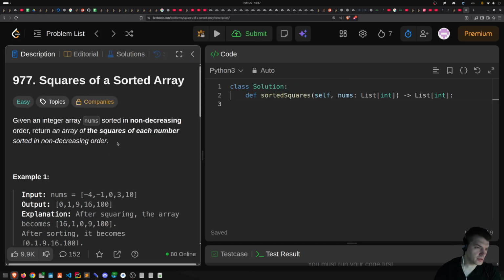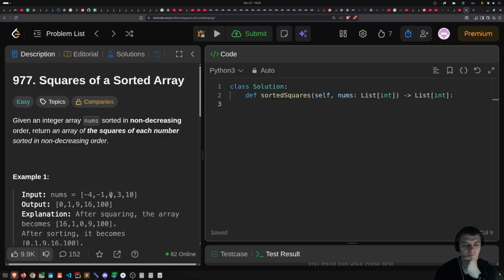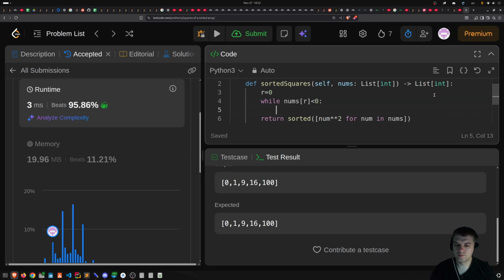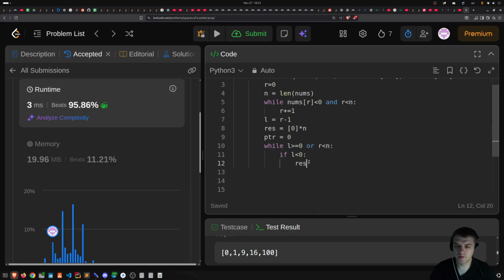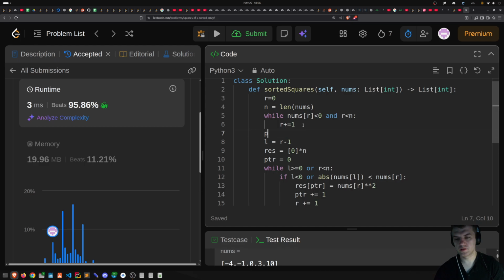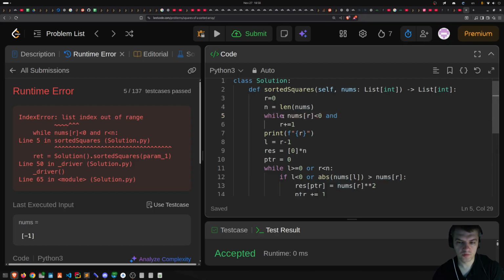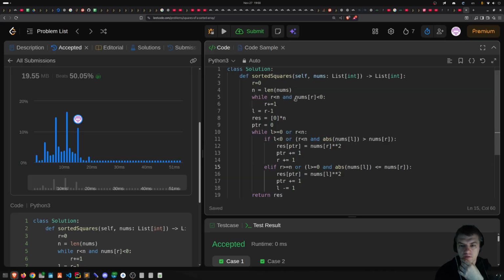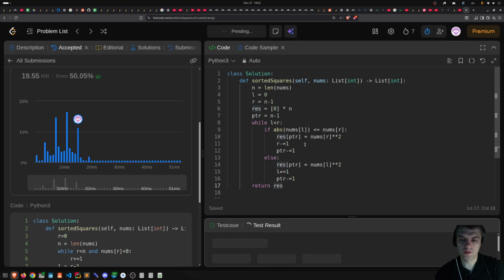Solving Leetcode 977. Squares of a Sorted Array in Python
Another leetcode easy problem in Python